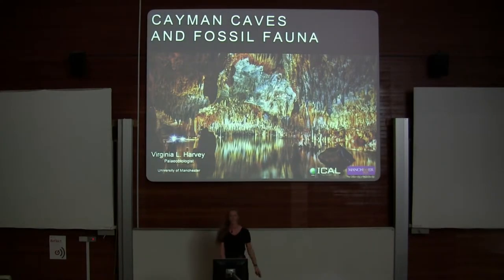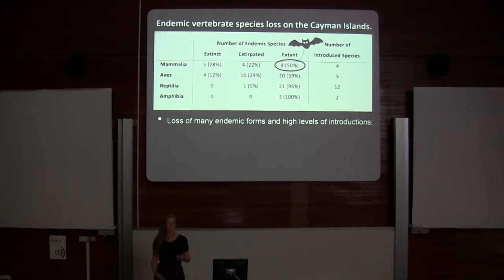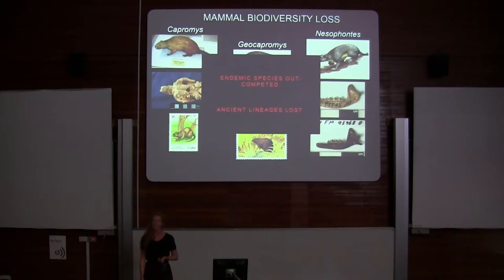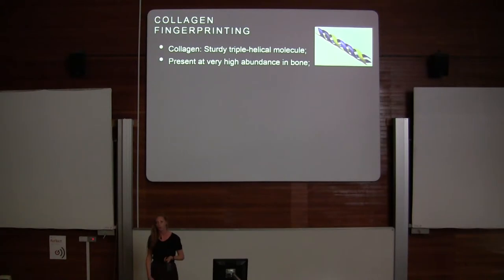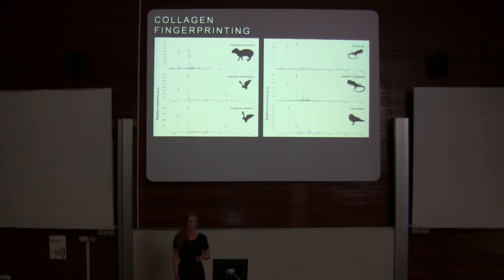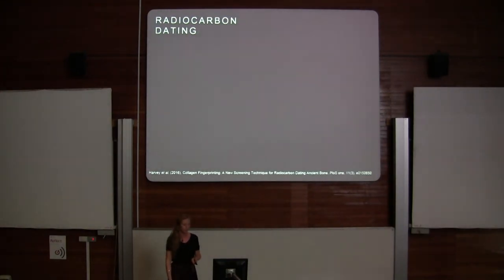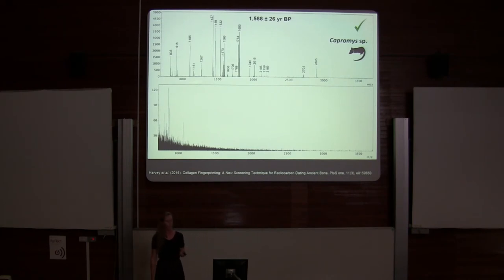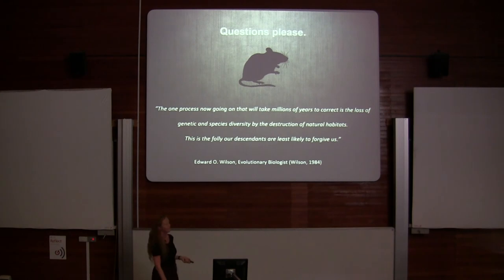Investigating Species Identity and Chronological Frameworks Using Ancient Collagen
by Virginia L. Harvey
Recorded at Progressive Palaeontology 2017, University of Leicester